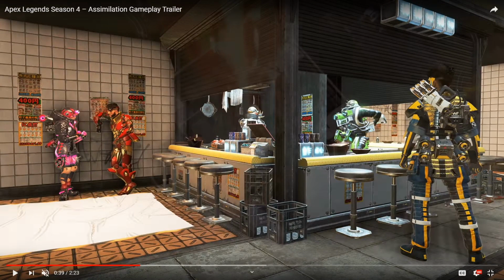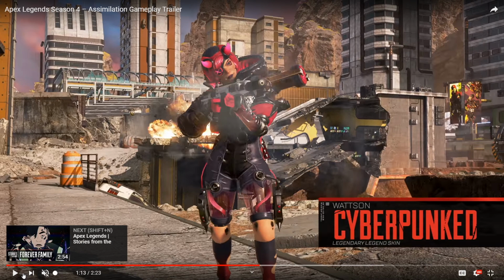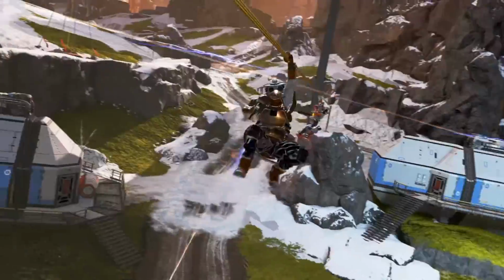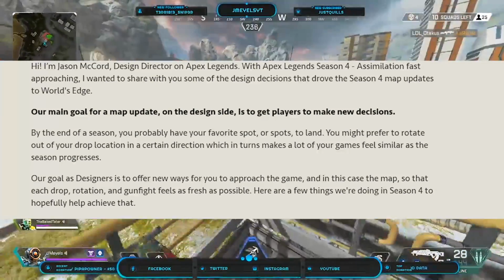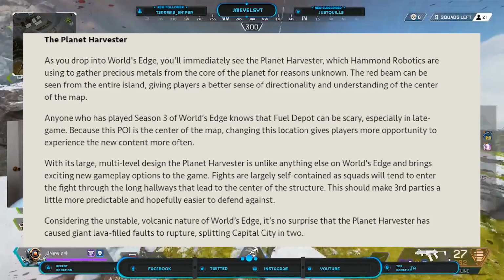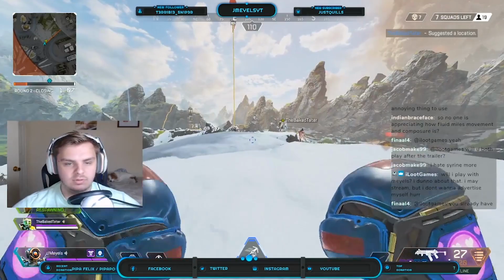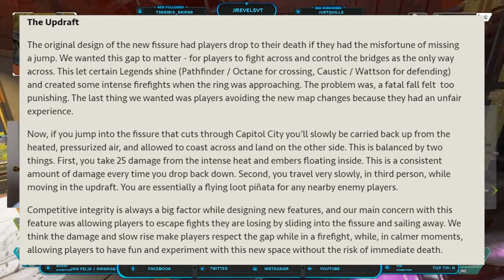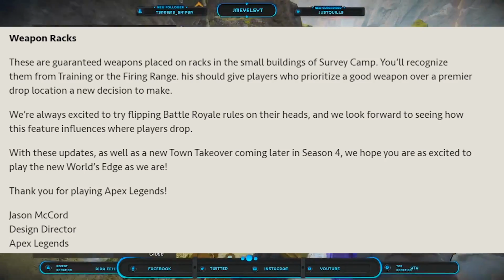Apex Season 4 Gameplay Trailer Explained + Map Changes + 2 Weapons?? ( Everything You Need To Know)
Here is a full Breakdown of the Season 4 Gameplay trailer released for Apex and everything you need to know! Season 4 is tomorrow for Apex Legends and I am so excited!!! In this video we cover everything we saw in the trailer and a potential 2nd weapon for season 4. We also cover the map changes they made to season 4. Let me know what you guys think of the trailer and if this is a new weapon!